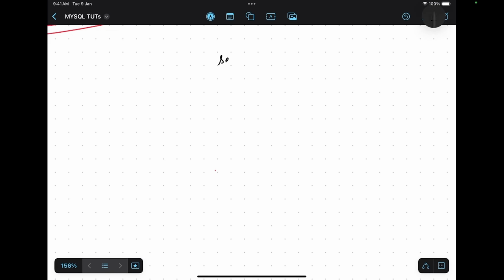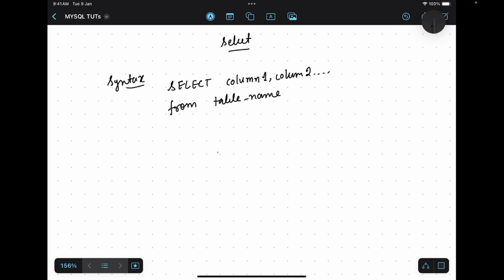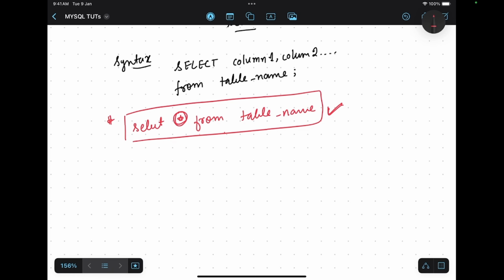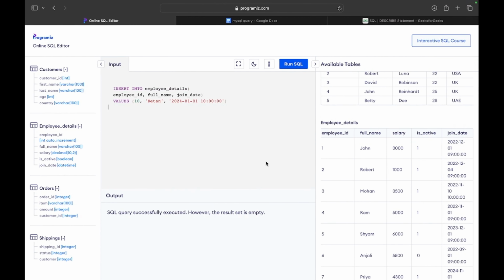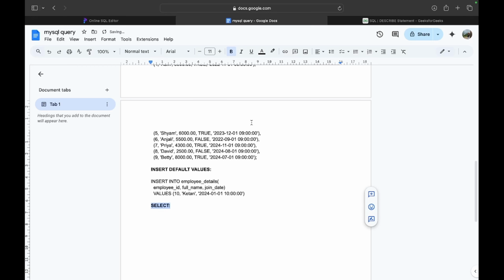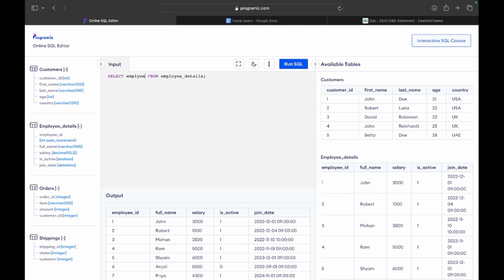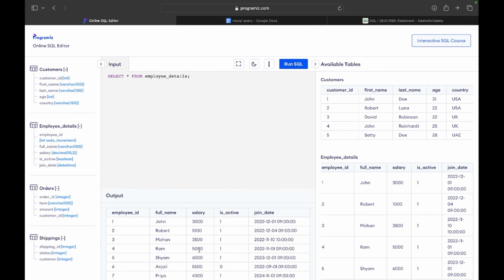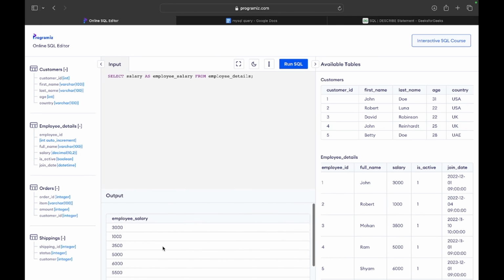5. MySQL Tutorial: Extracting Data with the SELECT Statement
Master data retrieval in MySQL with this comprehensive guide to the SELECT statement. Learn how to select columns, filter data using WHERE clauses, order results with ORDER BY, and limit the number of rows returned. This video covers essential concepts and advanced techniques for querying your database effectively.

Time Stamps:-
00:00-Intro